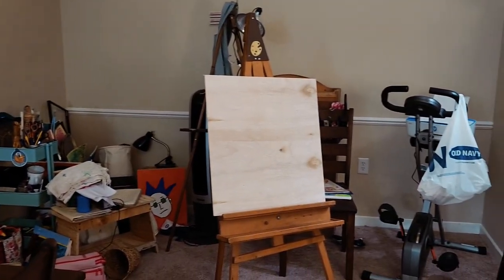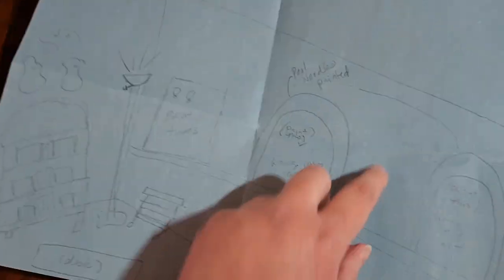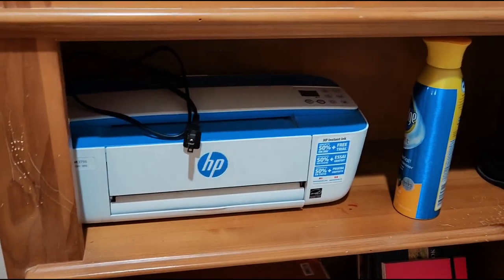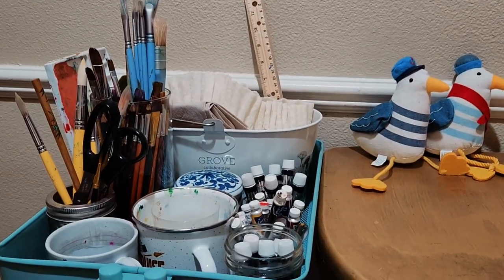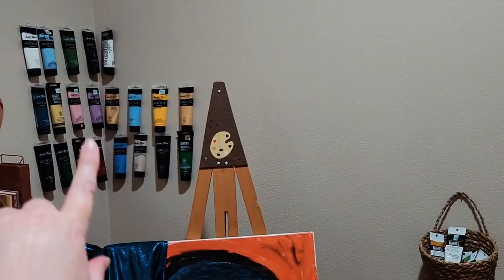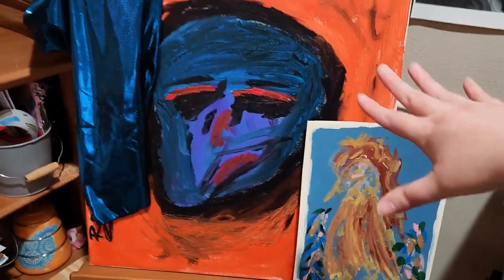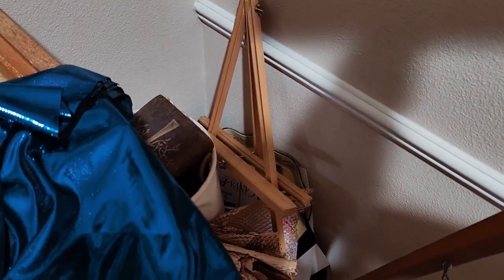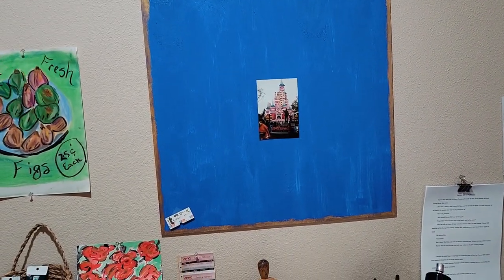Creating a Small-Space Art and Writing Studio in My Apartment | DIY Studio Transformation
Are you looking for ideas on how to set up your own compact studio? Whether you're an aspiring artist or writer, or simply want a designated space for your creative pursuits, this video is perfect for you. Discover innovative solutions and practical tips for optimizing small spaces while maintaining functionality and style.

In this video, I'll be sharing my exciting journey of transforming my small apartment's dining nook into a multifunctional art and writing studio. Join me as I explore creative ways to maximize space and create a productive and inspiring environment right at home.

I'll walk you through every step of the process, from decluttering and organizing to clever storage solutions and creative decor ideas. Watch as I transform this neglected dining nook into a captivating artistic haven that sparks imagination and encourages productivity.
Get ready to explore inspiring design concepts and space-saving hacks that make the most out of limited square footage. From foldable furniture and compact storage units to utilizing vertical space, I'll show you how to maximize every inch of your small apartment to create a dreamy studio atmosphere.

Not only will you witness the incredible transformation of my dining nook, but you'll also gain insights into how to establish a personalized creative space that suits your unique artistic needs. I'll discuss the importance of lighting, color schemes, and ergonomic setups to ensure comfort and enhance productivity during those long hours of creative flow.
So, whether you're an artist searching for a cozy corner to paint, a writer in need of a tranquil space to let your words flow, or simply someone who wants to make the most of their small apartment, this video will provide you with valuable inspiration and practical tips.
Join me on this artistic journey and unlock the full potential of your small space. Let's embark on this exciting endeavor together!

My artist Amazon Wish List

Hello there! I'm Theresa and thanks for stopping by to hang out with me today! This channel lets us hang out and share one little spark of life together.  I'd love to be pals and have you as a part of our community.

Join me on other social accounts:
Main Instagram: @thatchronicsidecharacter
Makeup Instagram: @caffinateandmakeup
Art Instagram: @therosemay_art